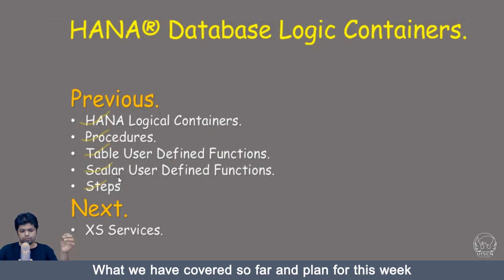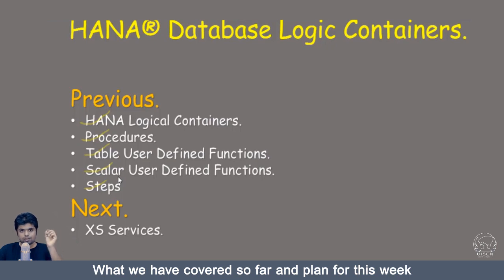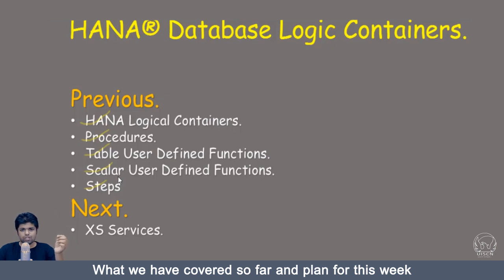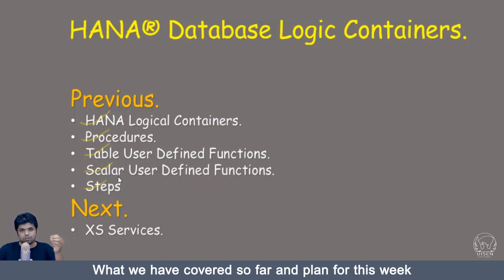HANA SQL Week 4 - What we have covered so far and plan for this week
▶ In this course Week 4 of SAP® HANA® SQL Professional and Advanced We have covered :
➜ Architecture Overview of Hana XS Services, XSOdata, Overview On steps to create XSOdata
➜ Create XSOData, XSAccess, Structure, Namespace, Expose Tables, columns visibility
➜ Expose Views, Key fields, Local Key fields
➜ Association and navigation in XSodata, Aggregation, Parameters in XSOData
➜ Custom exits, modification Exits
➜ Custom exits, validation Exits, Before, After, Pre-commit, Post-commit
➜ Create XSJS Service, Return a response from XSJS Service, Postman Client
➜ Handle HTTP Methods From XSJS Services, Read From Table
➜ Input Parameters For XSJS, Filtering the Records
➜ Call procedure from XSJS, Input Parameters, Preview Result
➜ Insert The Record Into Table, JSON Parameters, Preview Status
➜ Update The Record From Table, Preview Status
➜ Delete The Record Into Table, Preview Status